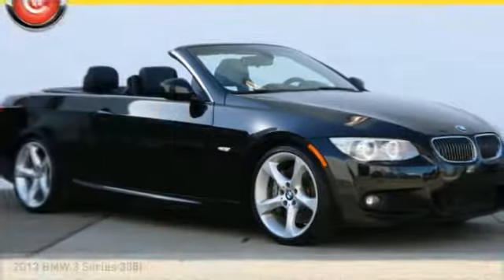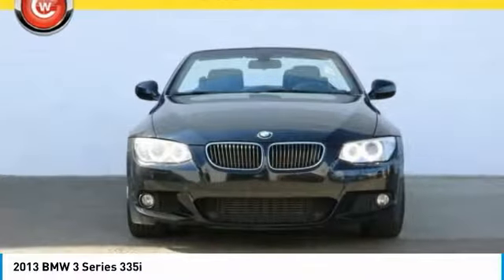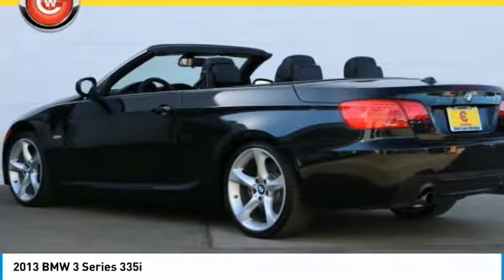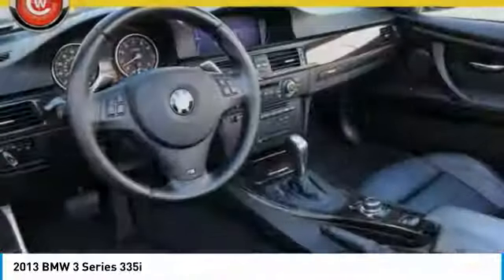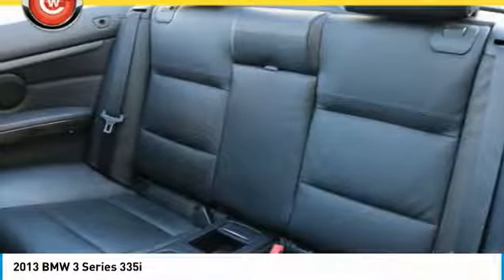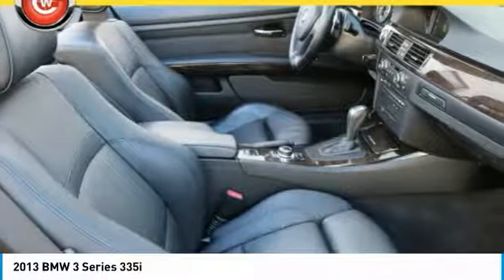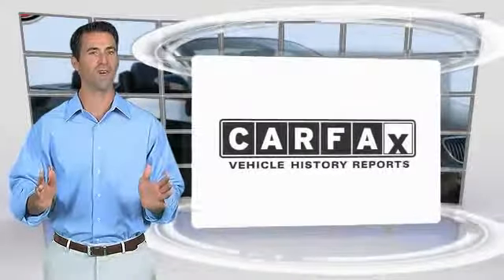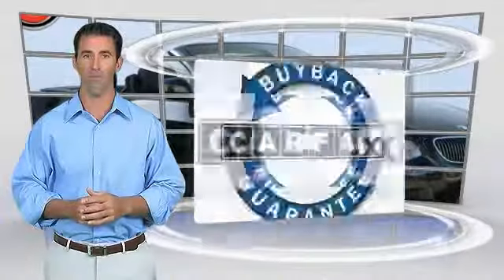2013 BMW 3 Series San Luis Obispo CA U4810A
2013 BMW 3 Series 335i

Coast BMW
12100 Los Osos Valley Rd

2013 BMW 3 Series 335i PREVIOUSLY ENJOYED! RWD 6-Speed 3.0L 6-Cylinder DOHC Twin Turbocharged 19  Light Alloy Star-Spoke (Style 230) Wheels, Aerodynamic Kit, Auto-Dimming Interior & Exterior Mirrors, Auto-Dimming Rear-View Mirror, Comfort Access Keyless Entry, Convenience Package, Increased Top Speed Limiter, Interior Mirror w/Compass, Lumbar Support, M Sport Package, M Sport Package (337), M Sport Suspension, M Sports Leather Steering Wheel w/Paddle Shifters, Navigation System, Park Distance Control, Premium Package, Real Time Traffic Information, Universal Garage-Door Opener.   We Develop Outstanding Relationships Where Everybody Wins --- In developing our founding commitment ( The CardinaleWay ), we selected key words that are as meaningful to you as they are to our mission. One of those is relationship. With every introduction, we are looking, not for a single transaction, but to develop a relationship with our customers...not just a good relationship, but an outstanding relationship that will outlast your car. Another key element is that everybody wins. In a time when most people believe winners create losers, we endeavor to satisfy everybody involved. It means knowing our product well and our customer even better. It means listening and caring and understanding that people buy their second-most expensive item from people they trust. Recent Arrival!  Awards:     2013 KBB.com Brand Image Awards   Reviews:      Excellent ride/handling balance; powerful and fuel-efficient engines; upscale cabin; elegant hardtop convertible design. Source: Edmunds     Powerful engines; many standard features; cutting-edge technology; seductive style. Source: Edmunds  Vehicle price and availability are subject to change without notice.